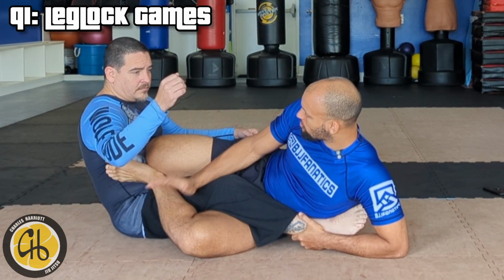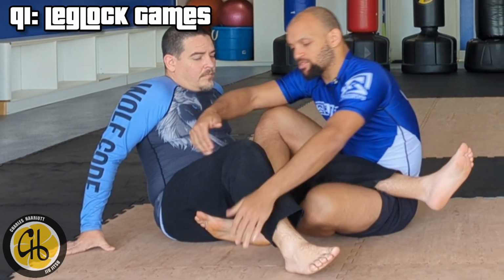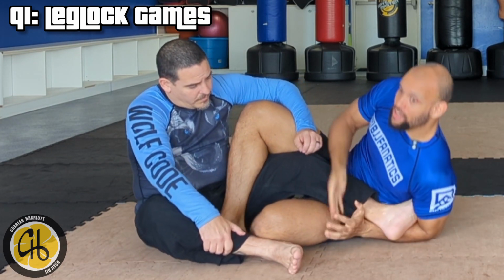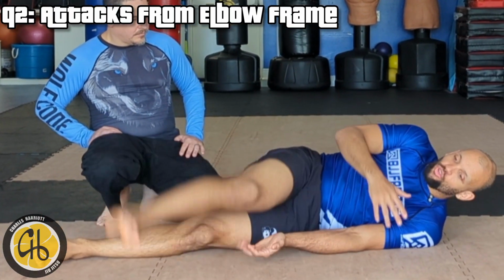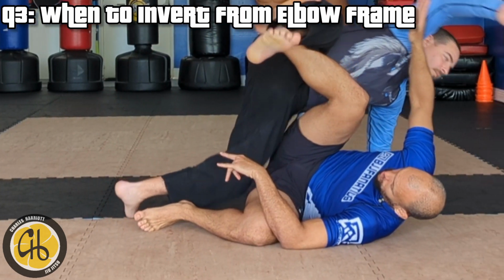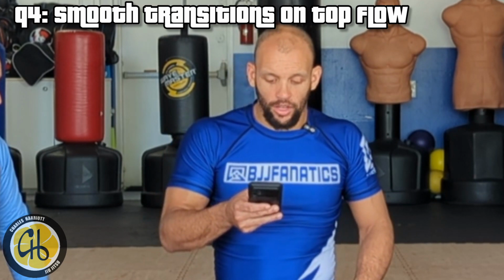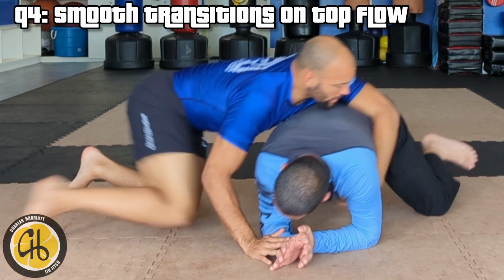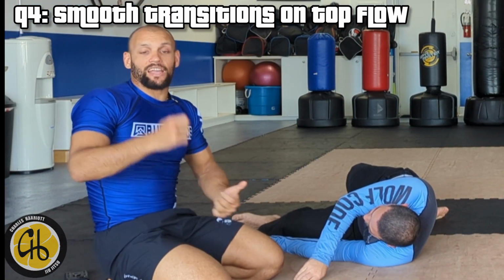Discover the hidden gems from Charles Harriott Jan 2024 Patreon Q&A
A question and answer session diving into, leglock games attacks from the elbow frame and top side flows.

Question 1 from Alex: Leglock Games

Question 2 from Bryan: Attacks from Elbow Frame

Question 3 from Andrew: Inversion from Elbow Frame

Question 4 from Ryan: Flows for the top side of the body

if you enjoy this check out my patreon and be part of next month.

If you enjoy this and want more check out my instructionals on BJJ Fanatics

Bjj q and a
Leg lock games
Jiu jitsu
jiu jitsu